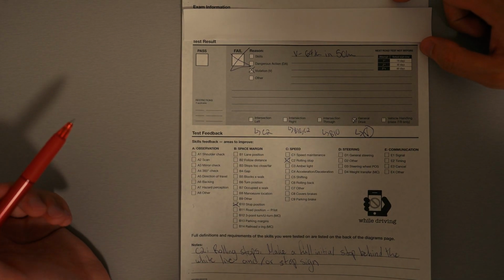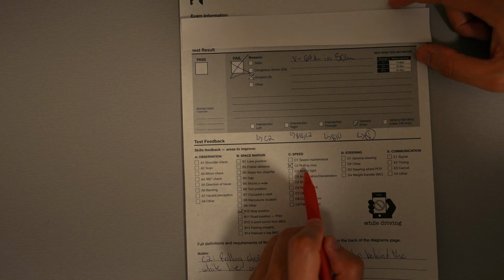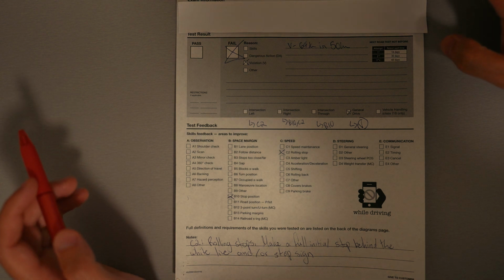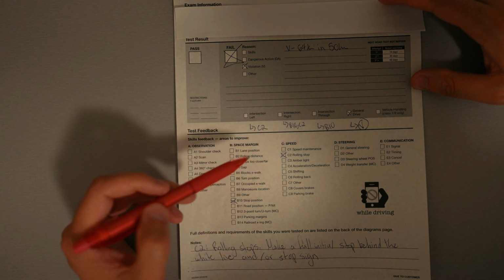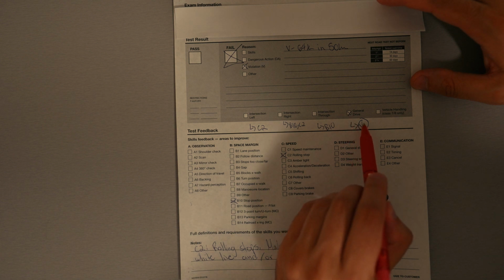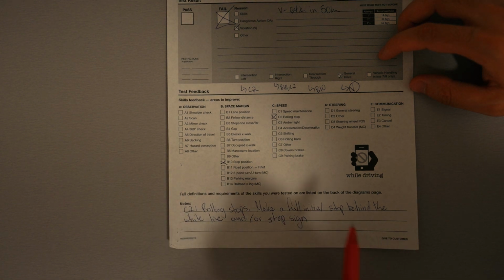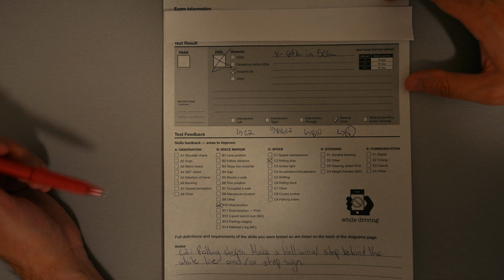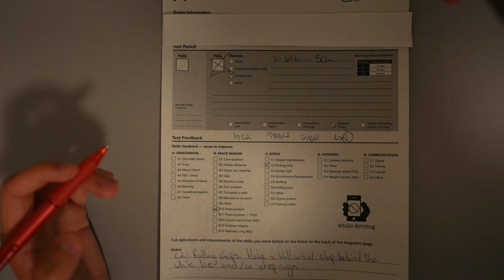Analyzing a Road Test Failure: Understanding Violations and Critical Errors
Short Description :
Road test fails: violations, rolling stops, overshooting, speeding. Learn for a flawless test.

Full Description:
Embark on a comprehensive analysis of a road test failure, unraveling the factors that led to a student's unsuccessful attempt. Understand the significance of a speeding violation, marked by exceeding the speed limit in a 50-zone, emphasizing the severe consequences of such infractions. Delve into the critical error of rolling stops, a common pitfall for many road test takers, and grasp the nuances of full stops behind white lines and stop signs. Uncover the repercussions of overshooting stopping positions and the potential impact on road test outcomes. Gain valuable insights into examiners' expectations, emphasizing the importance of meticulous driving and adherence to traffic rules. Navigate through this breakdown of a road test failure to fortify your understanding and enhance your chances of success on the road.

Key Takeaways:

Comprehend the gravity of speeding violations, recognizing their potential to overshadow other driving errors.
Learn from the consequences of rolling stops, understanding their automatic fail status on road tests.
Recognize the significance of full stops at white lines and stop signs, ensuring your vehicle comes to a complete halt.
Explore the impact of overshooting stopping positions, a common error that demands precision in road test execution.
Internalize the importance of a comprehensive and error-free drive, considering the interconnected nature of violations and critical errors.
Embrace lessons from this road test failure, refining your approach and increasing your preparedness for a successful future attempt.
Embark on a reflective journey through road test intricacies, paving the way for enhanced driving skills and a confident performance on the road.